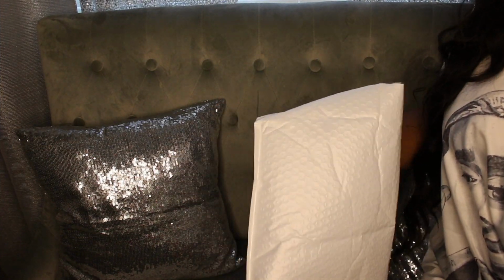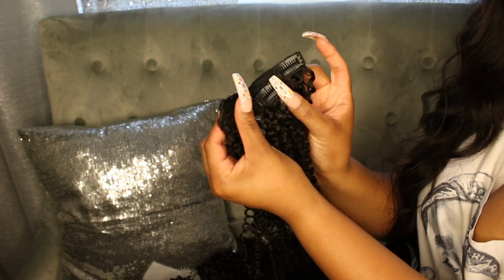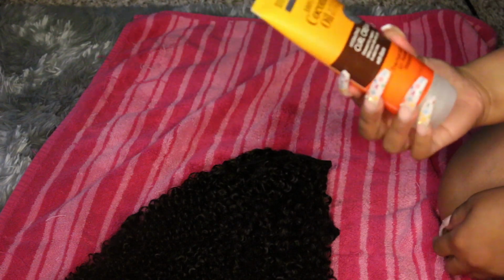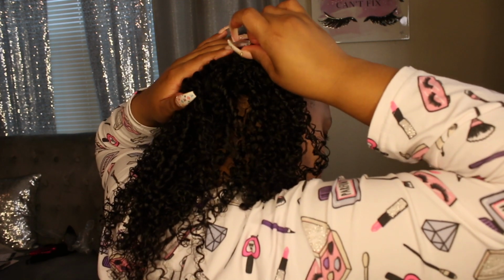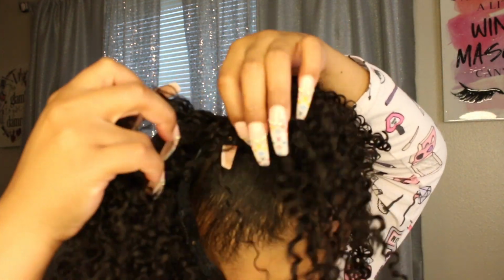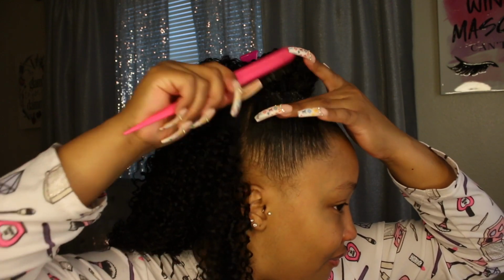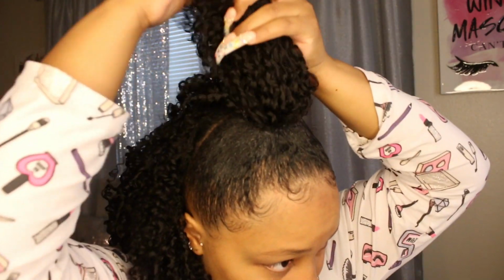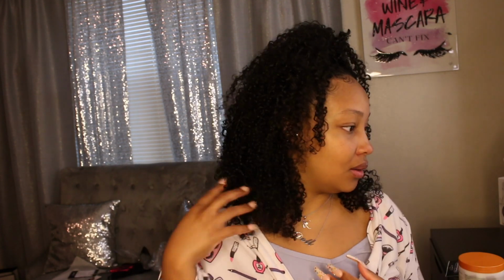Curly Clip- In Extensions (Protective Style): HerGivenHair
Hi Dolls, Here is a simple clip-ins protective style using Her Given Hair.They also have other curl patterns to blend with natural curls.Thank you dolls soo much for all of your love and support. Xoxo, Kooch

Link to Glam Full Head Set Clip-in Hair Extensions
Hair Texture:  Curly(3B-3C)
Hair Length: 18"
Hair Color: Natural color #2

*100% virgin hair
* Most realistic curl pattern for Afro
* Best quality
* Long-lasting
*Wash and go extensions & wigs